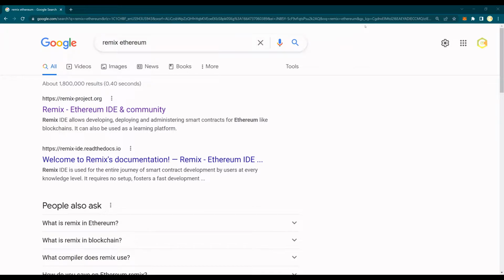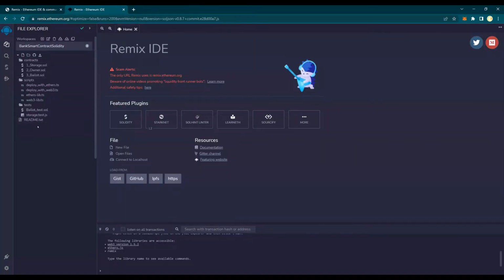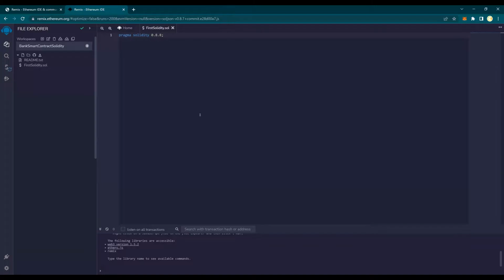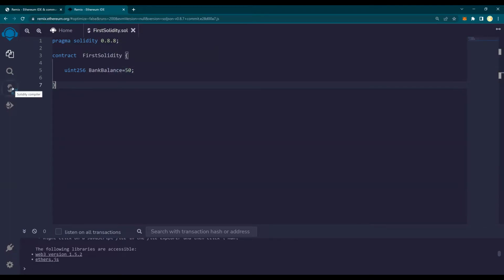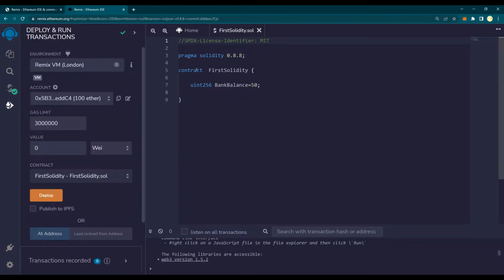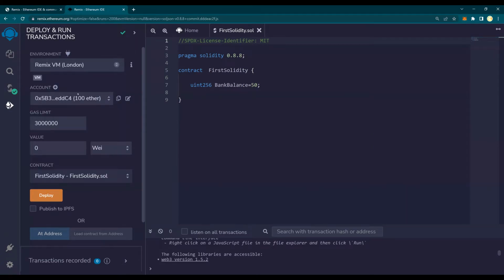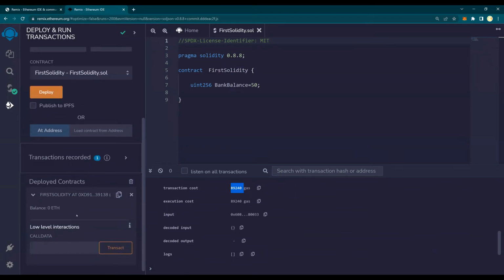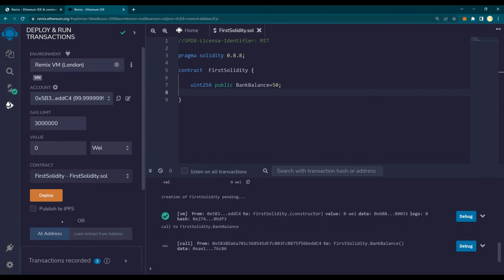Solidity - Getting Started - DIY#1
By,
Bharati DW Consultancy